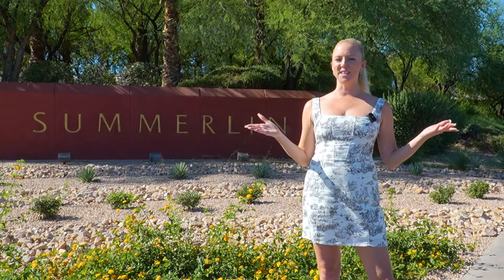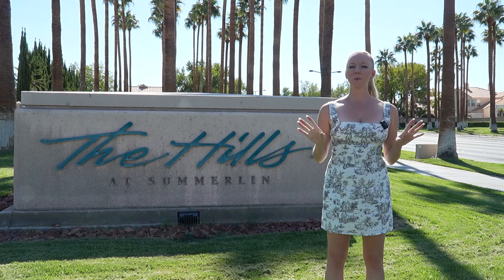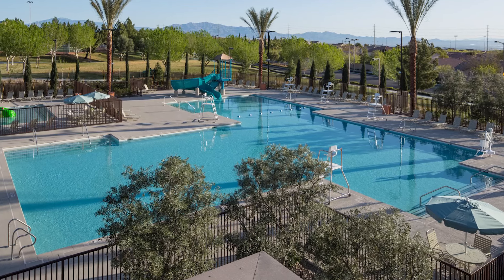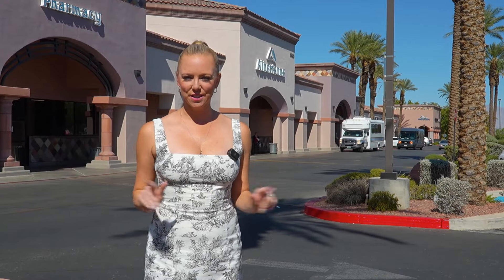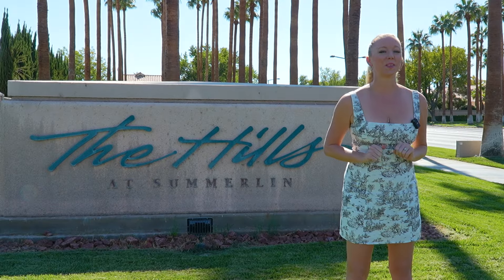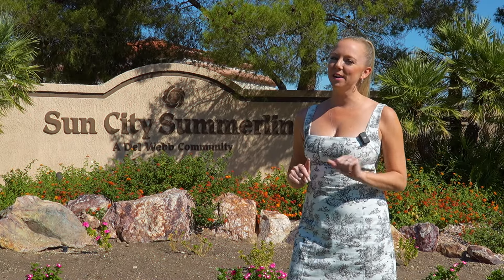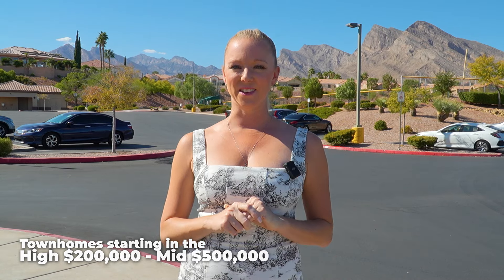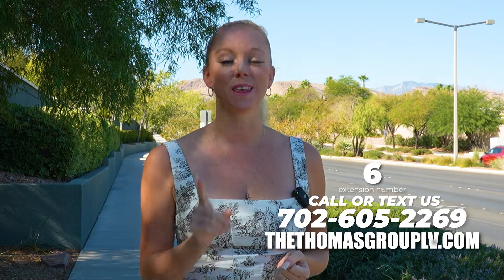Summerlin NV Guide - The Ultimate Guide to Summerlin North & Sun City | Living in Las Vegas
Thinking about moving to Las Vegas? Join Kathryn as she takes you on a tour of Summerlin, one of Las Vegas’s most sought-after communities. Discover its rich history and its current amenities.

Kathryn showcases the extensive parks, trails, and community centers that make Summerlin an active and family-friendly place.

For golf lovers, Summerlin North offers both public and private courses, like TPC Las Vegas and TPC Summerlin, each with breathtaking landscapes and options for all skill levels. Discover popular shopping and dining spots, from Tivoli Village to Boca Park, where entertainment and community events abound.

Plus, Summerlin North's diverse housing market is perfect for anyone, with options ranging from luxury condos and townhomes to custom-built homes. Let Kathryn guide you through this thriving Las Vegas community and see if Summerlin North could be your new home!

Thinking about buying, selling, or investing in real estate?

We pride ourselves in helping our clients realize their real estate goals through great communication, expert negotiation, and genuine service.

Kathryn Harouni
BS.146728

0:00 Intro
0:29 History of Summerlin
0:57 Why Invest in Summerlin?
1:14 Summerlin North
1:39 Summerlin Library
2:12 Parks and Amenities
3:01 Golf Courses
3:37 Shopping & Dining
4:21 Home Prices
4:52 HOA and Masterplan Fee
5:29 Schools
5:49 Sun City Summerlin
6:57 Home Prices in Sun City Summerlin
7:14 Masterplan Fee in Sun City